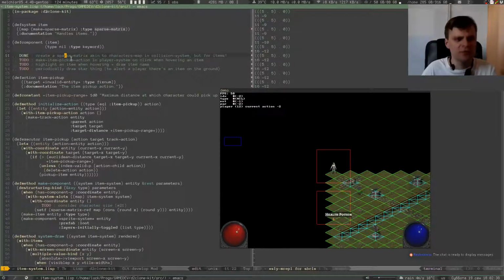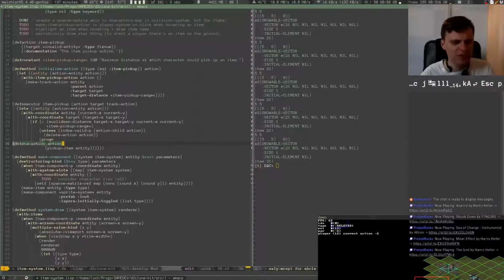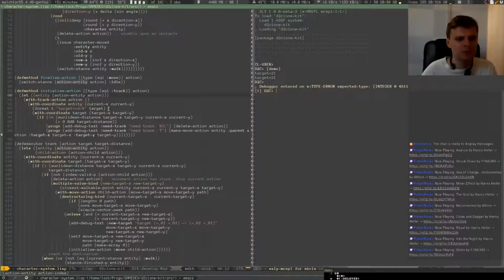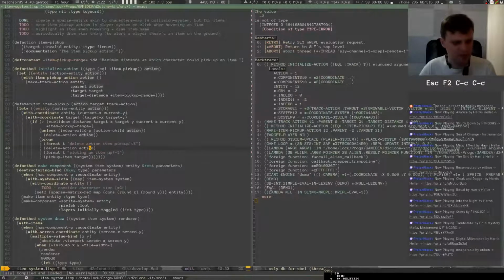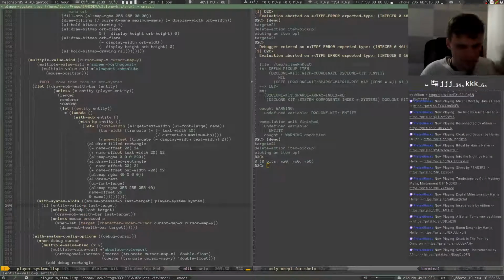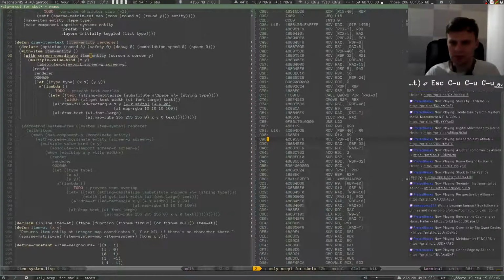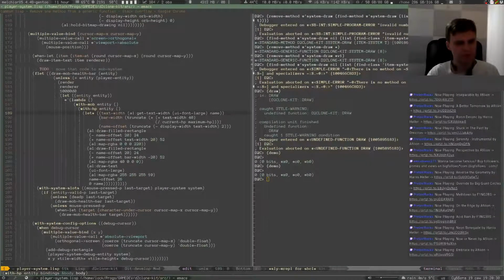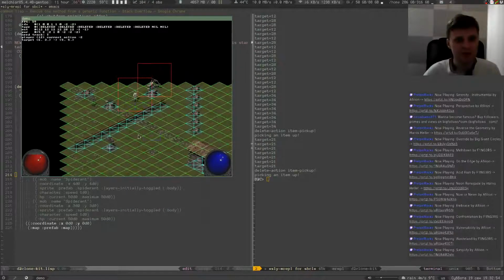Making Diablo clone in LISP: item pickup action